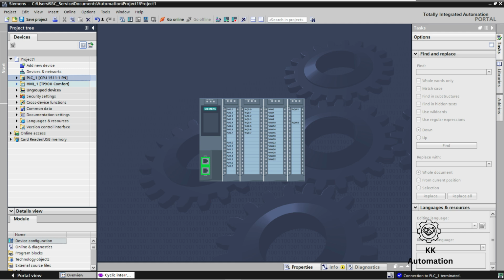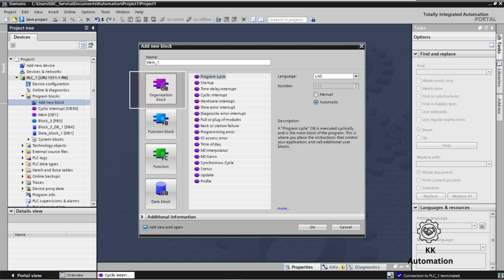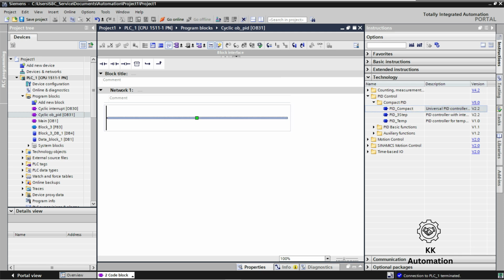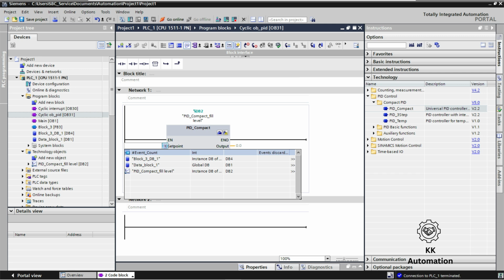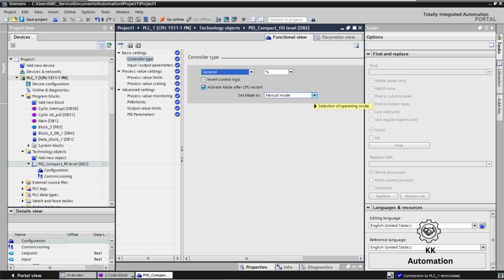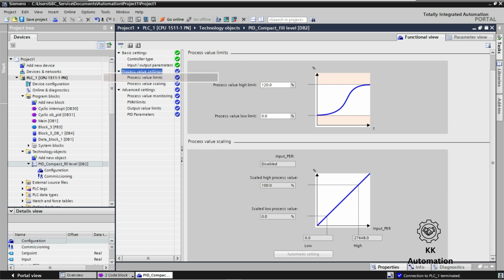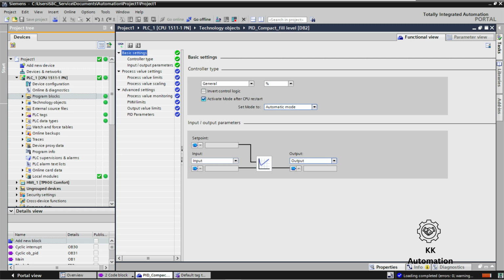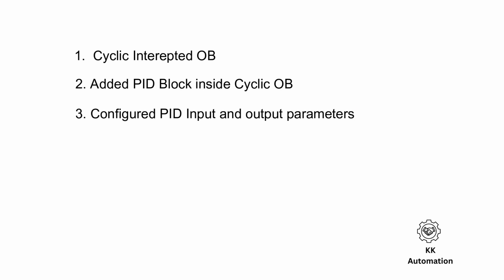PID Tank Level Control Simulation in TIA Portal | No Sensor Needed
In this video we build a complete PID tank level control
simulation in TIA Portal — no real sensors, no hardware needed.

We use PID_Compact technology object to control a simulated
tank where:
✅ PID output drives the valve (inflow)
✅ Tank level rises based on inflow vs outflow physics
✅ Level feeds back into PID as process value
✅ HMI slider sets the setpoint

Everything runs in PLCSIM Advanced — perfect for learning
PID control without any physical setup.

🔧 What you will learn:
- FB tank simulation using SCL physics model
- Connecting PID_Compact to simulated process
- Closed loop feedback without real sensors
- HMI integration with WinCC

📌 Chapters:
0:00 Introduction
0:30 Project overview and architecture
2:00 FB Tank Simulation code
5:00 PID_Compact configuration
8:00 OB30 wiring everything together
11:00 HMI connections
13:00 Live demo — level following setpoint